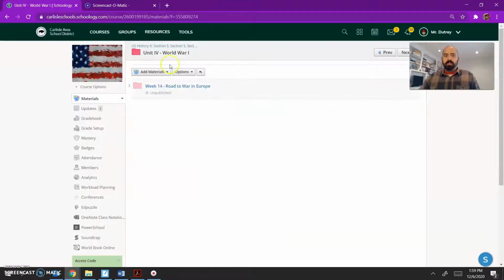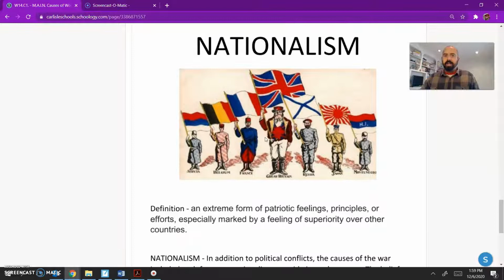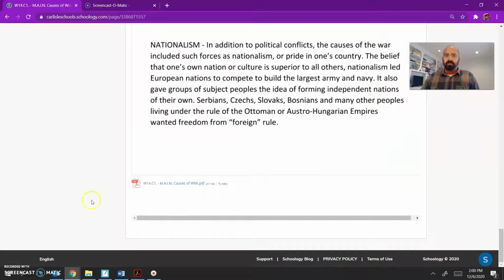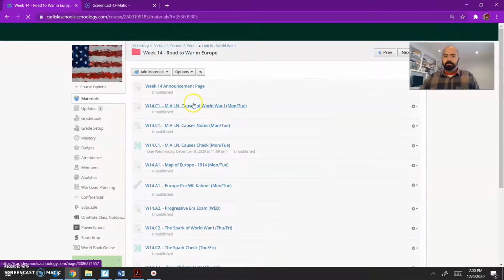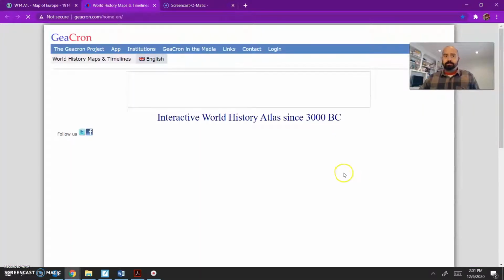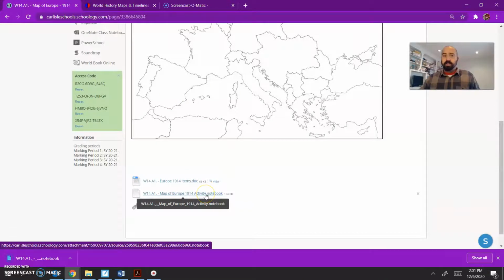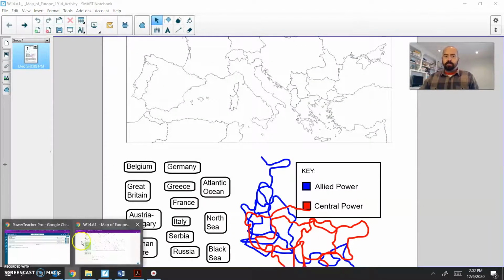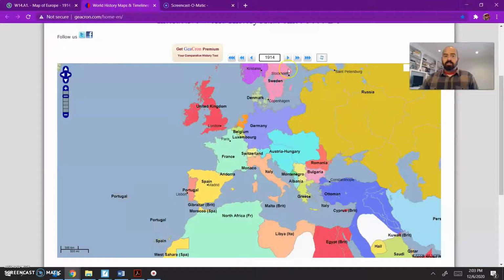Message for US History, Periods 1,3,4 - 12.07.20